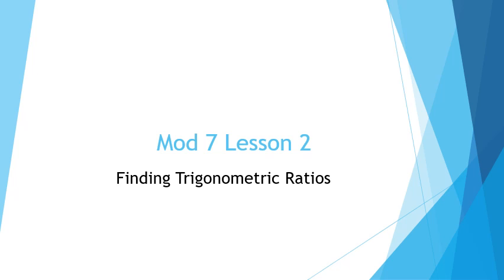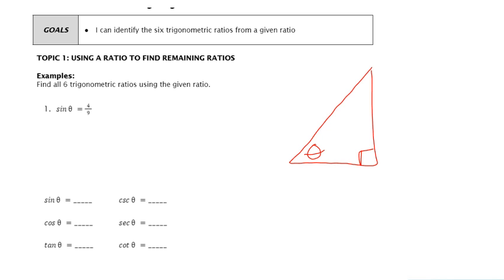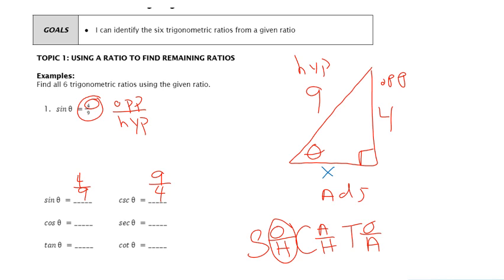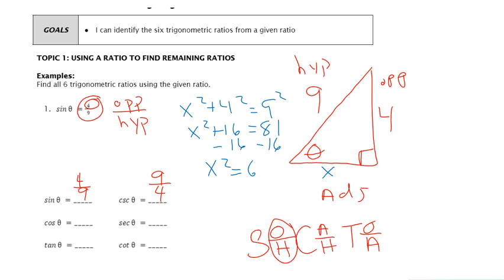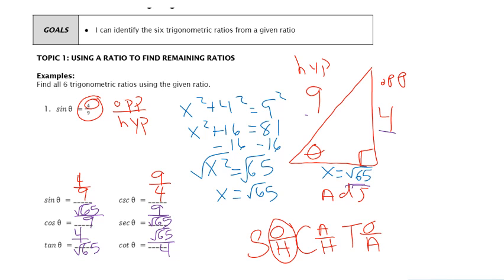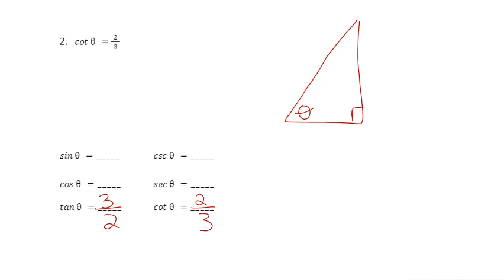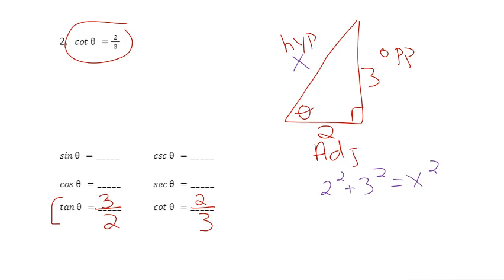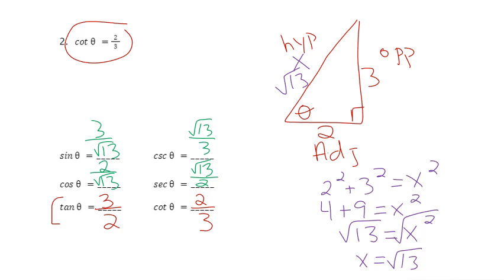Math 3 - Mod 7.2 Notes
Mod 7 Lesson 2 - Finding Trigonometric Ratios